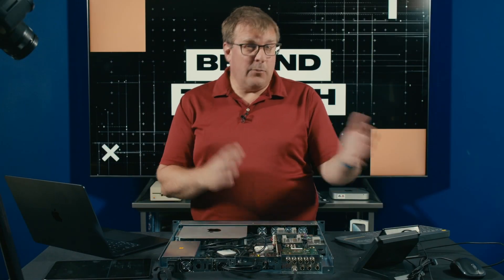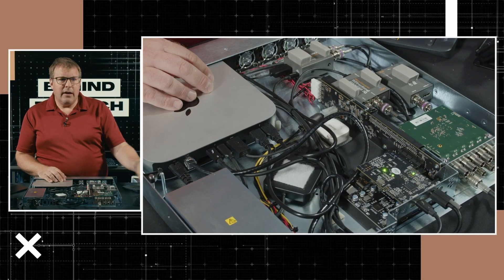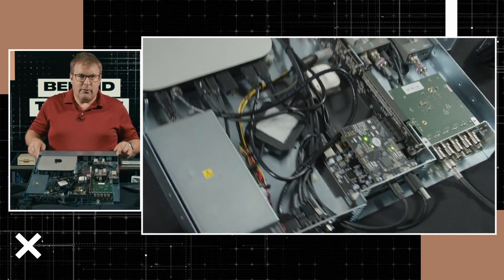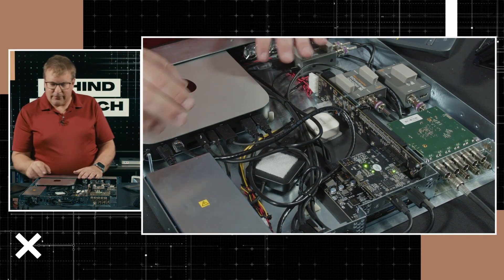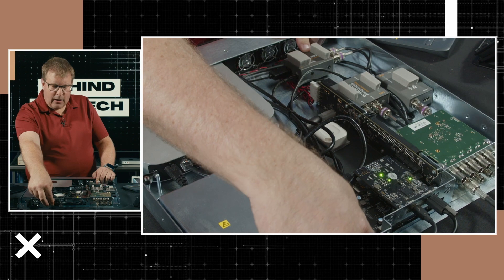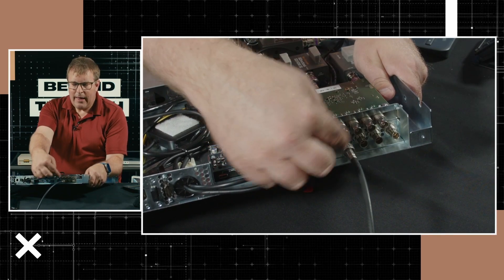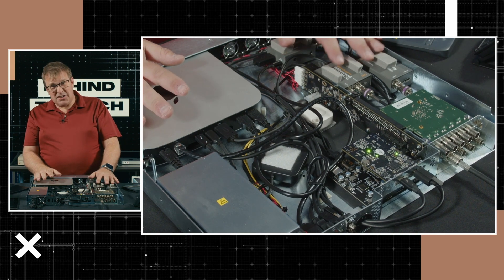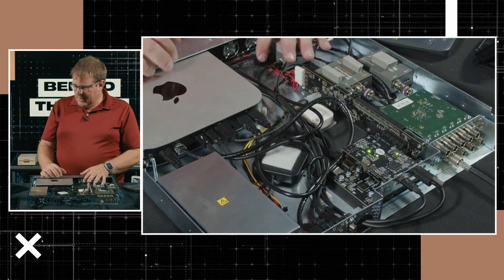Building a Zoom ISO Computer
In this edition of Behind the Tech, I show how you can build a Zoom ISO computer in a rack-mounted enclosure. For work, we need both an HDMI and an SDI output for both computer monitor outputs. This can present a challenge and with the challenge accepted, I built this computer.